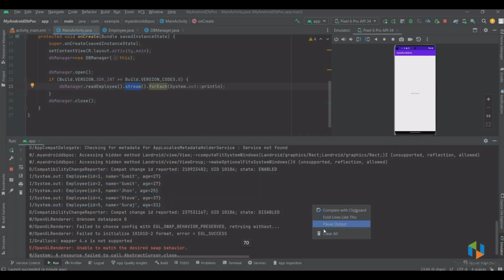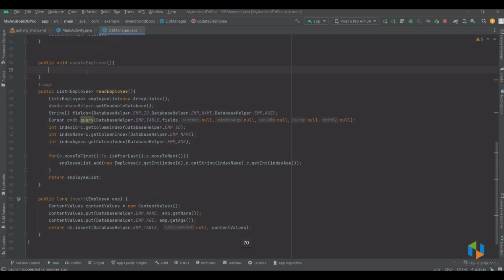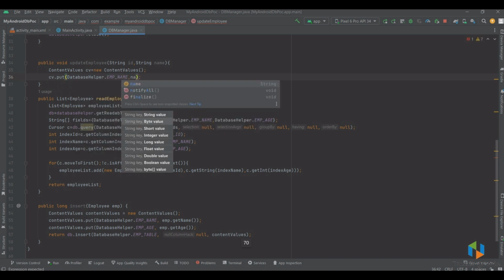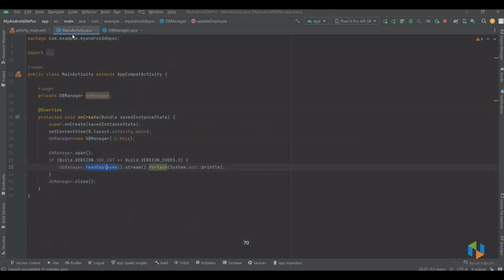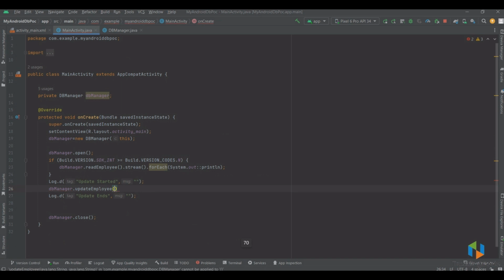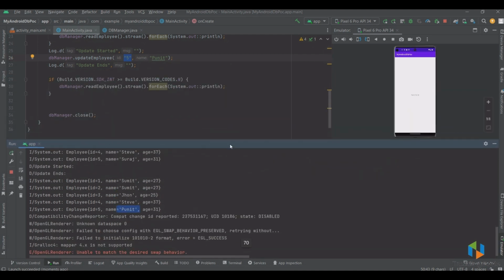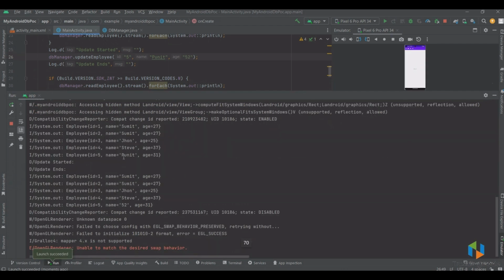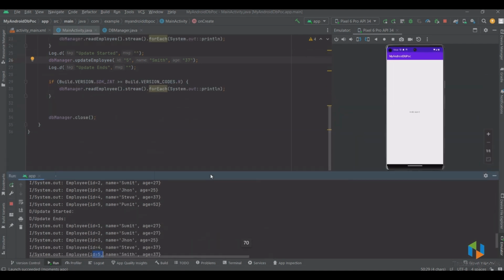Android Development Course : crud operation in android studio using sqlite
Hello Developers !

Welcome to your gateway into Android development! Join us in this easy-to-follow tutorial where I'll guide you through creating your very first Android app using minimal code.
This beginner-friendly tutorial requires very little prior coding experience and provides a simple yet informative approach to building your own app. Get hands-on and kickstart your journey into the exciting world of app development!